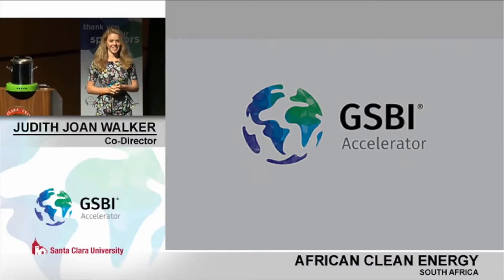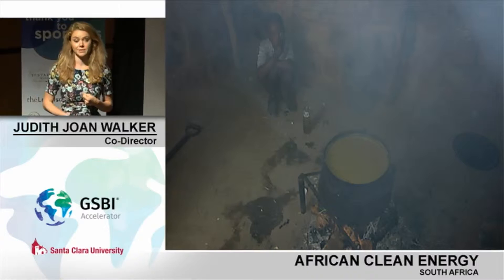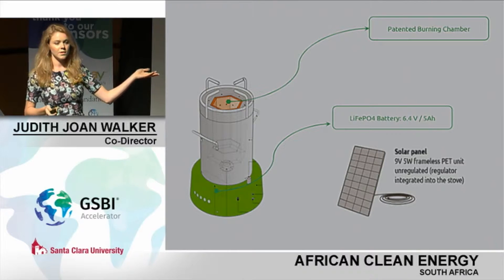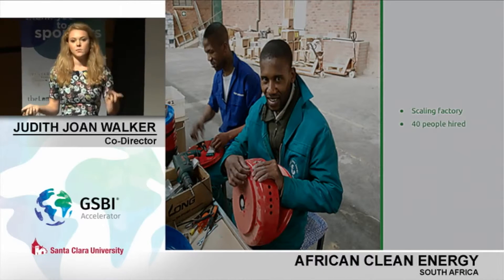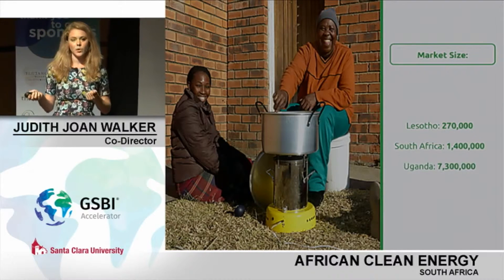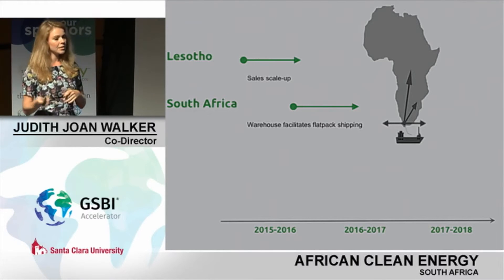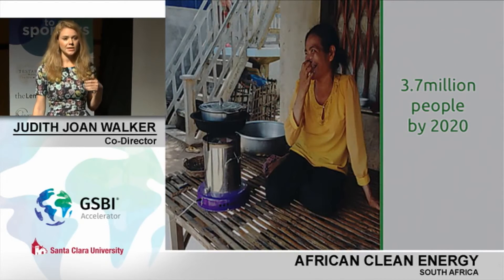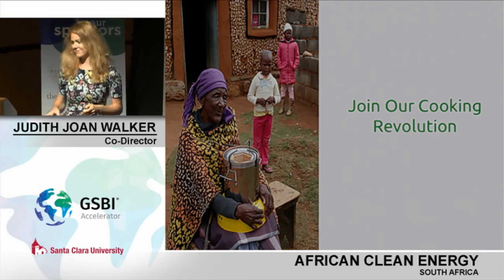Judith Joan Walker, African Clean Energy